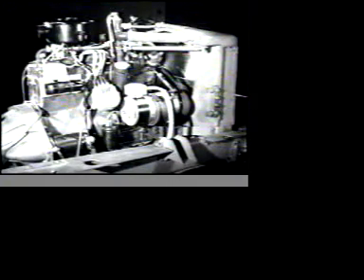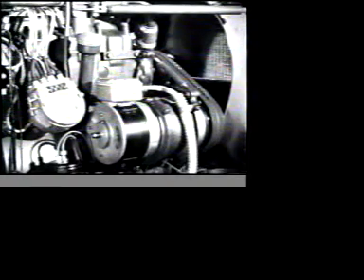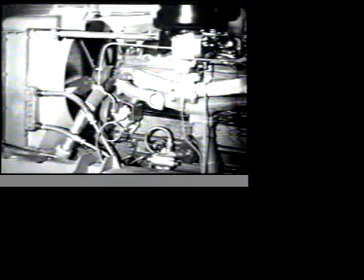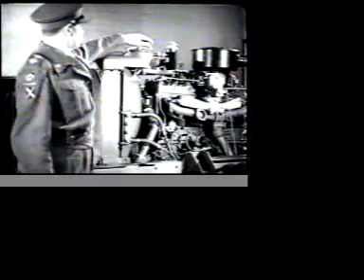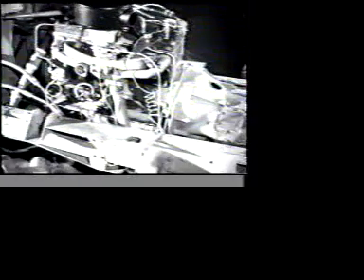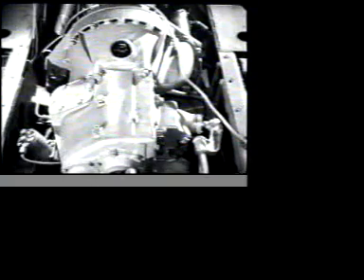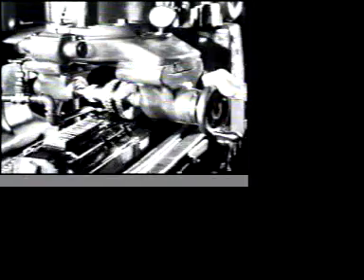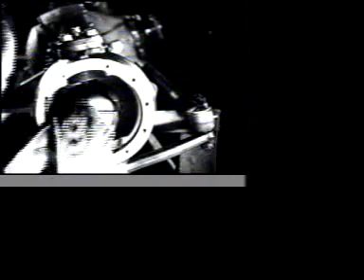Humber Armoured Car details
Detailed Description of the mechanical details of the Humber Armoured Car